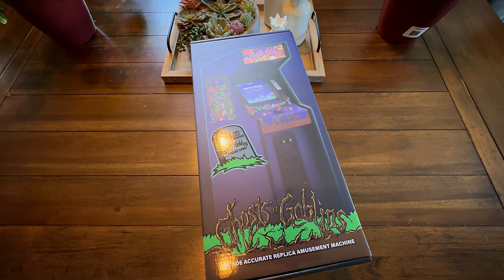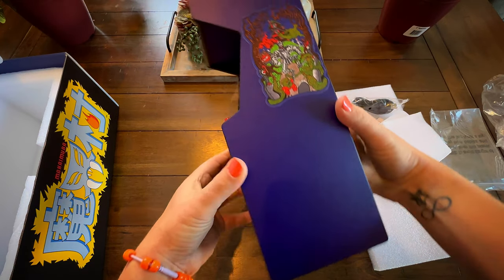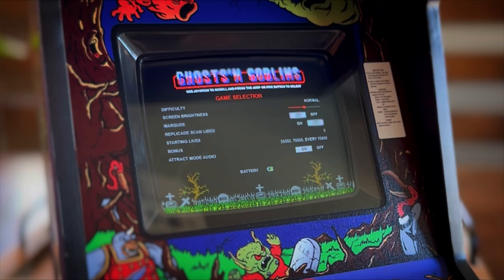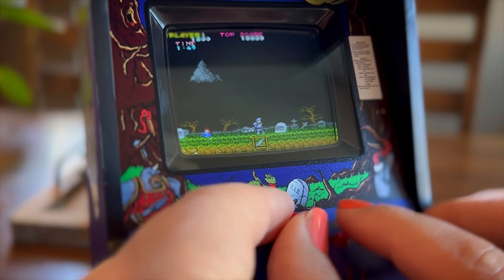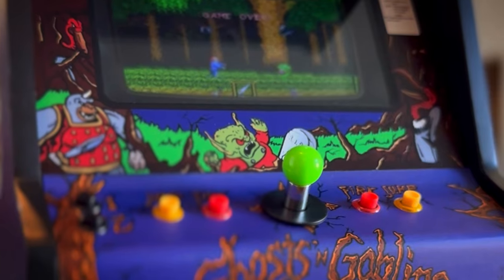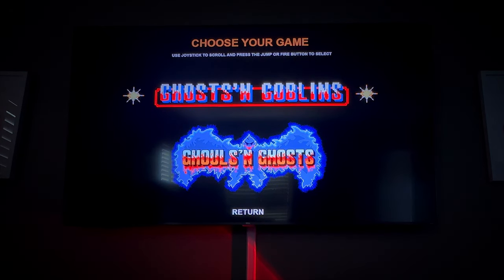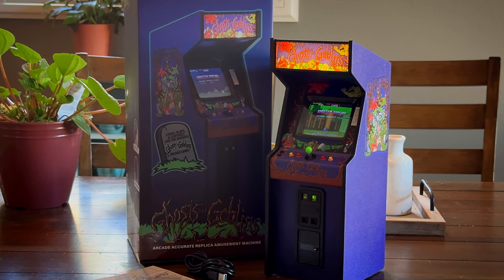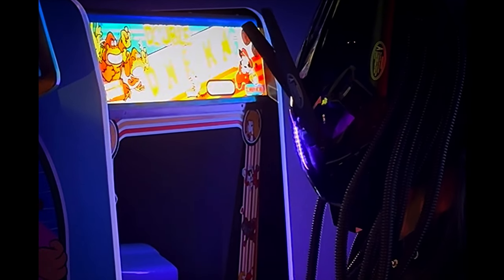Ghosts 'n Goblins X Replicade - Ghoulish Review! Accepts Tokens! (New Wave)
Let's take a look at the incredibly detailed, and incredibly tiny 1/6 scale Ghosts'N Goblins Replicade by @NewWaveToys , a fully playable miniature arcade. How does it hold up to the original?

The box reads: "Makaimura" (魔界村, lit. "Demon World Village")

8:05 - How do they make these incredible Replicades? They’re from the future, that’s how… right?! 😆😎